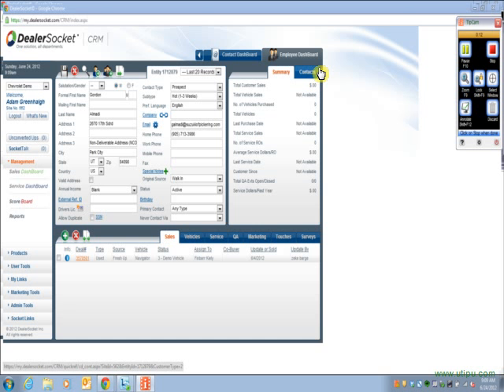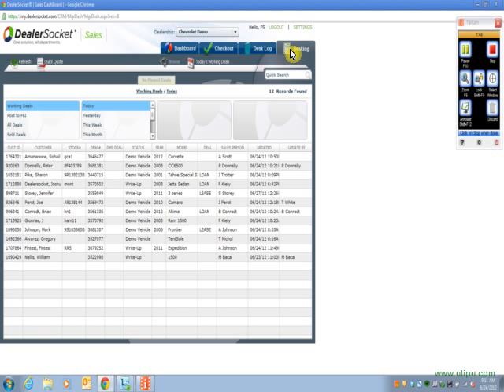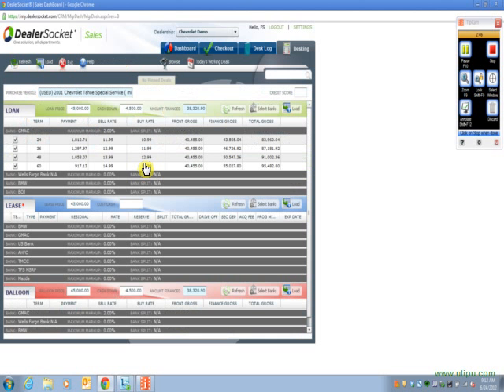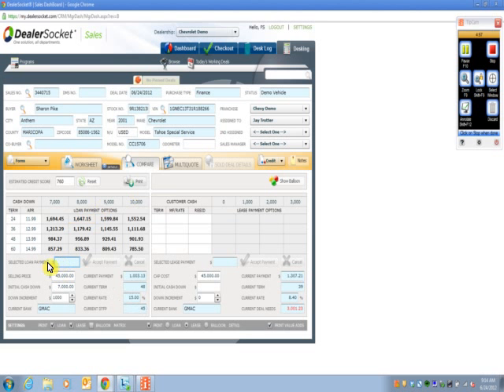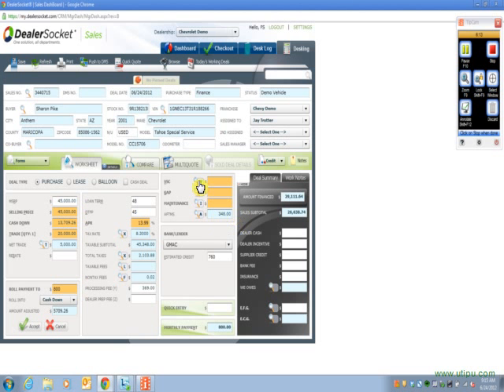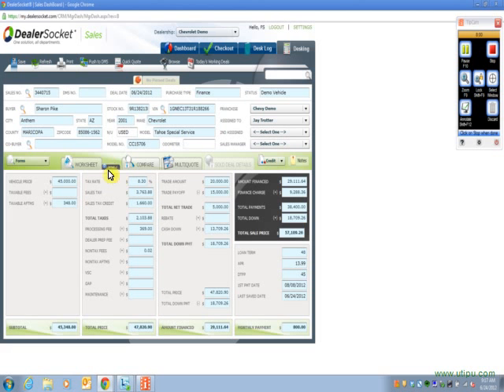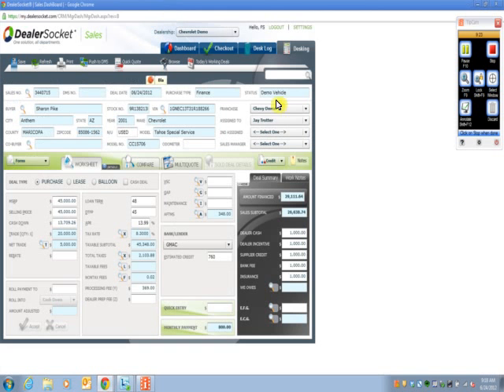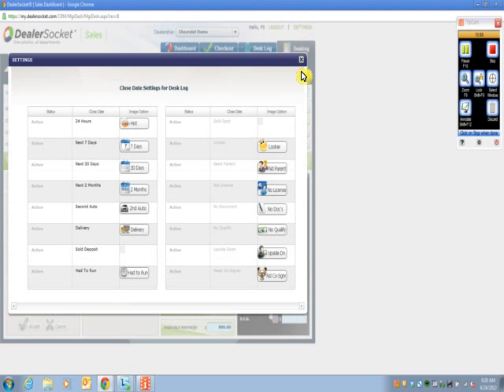Invitation (11:56 06/27/2012)